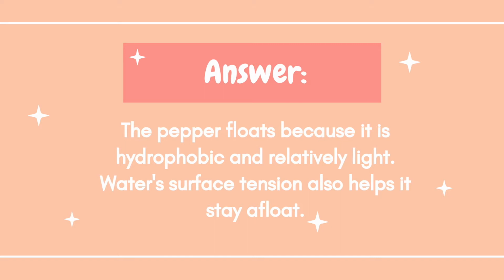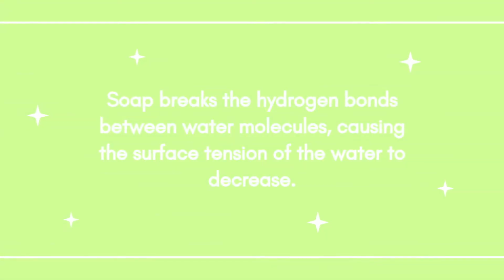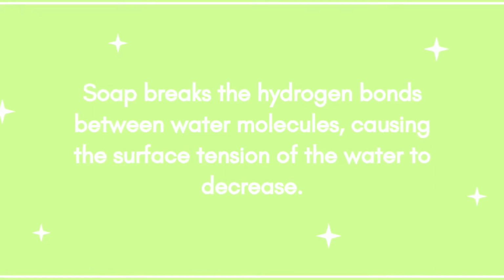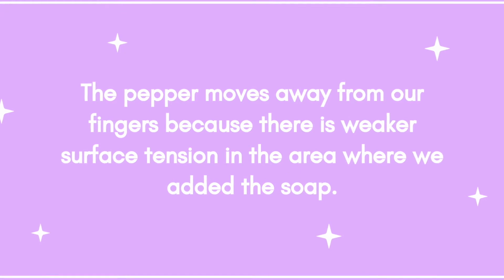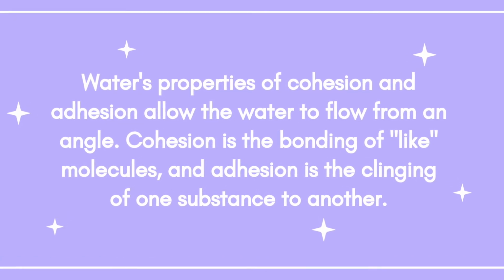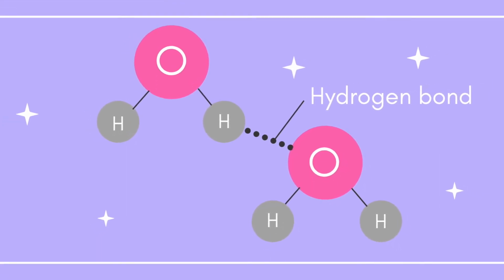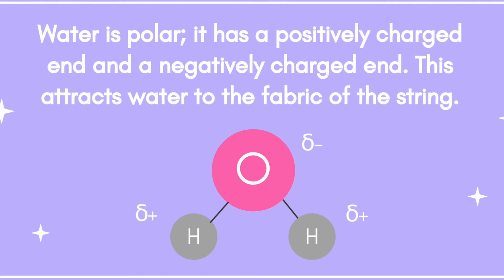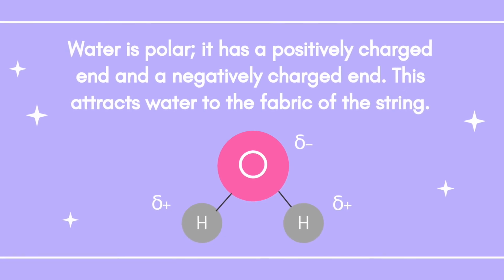Properties of Water Experiments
In this video, I will do two experiments to demonstrate the various properties of water, such as surface tension, cohesion, adhesion, and hydrogen bonds. The first demonstration involves pepper and water, and the second demonstration involves water and string. All of these experiments can be replicated at home by anyone! Precaution: Do not swallow the pepper or dish soap in the first experiment!